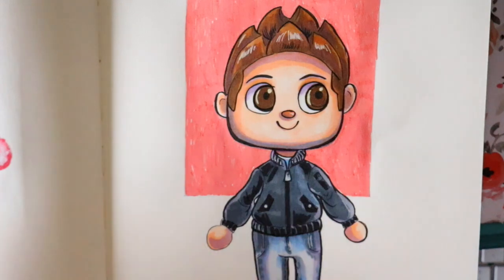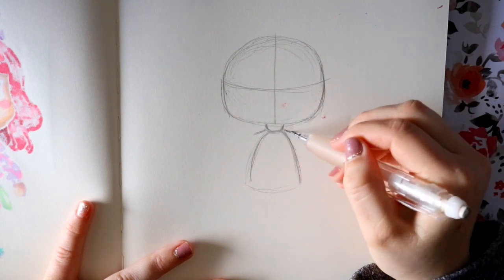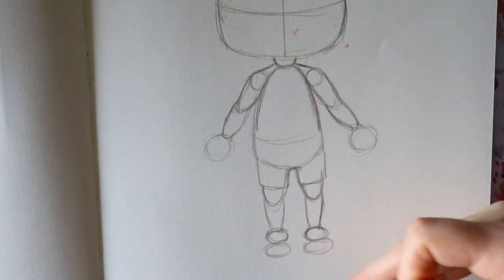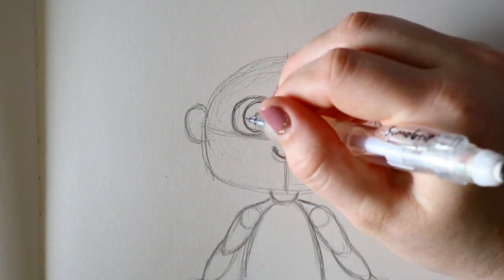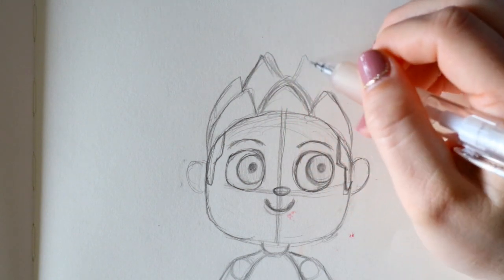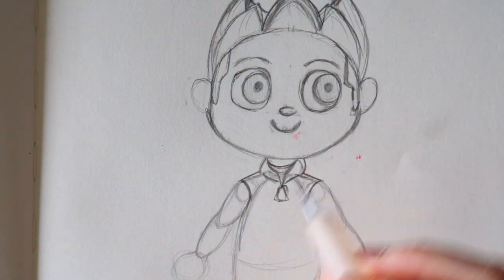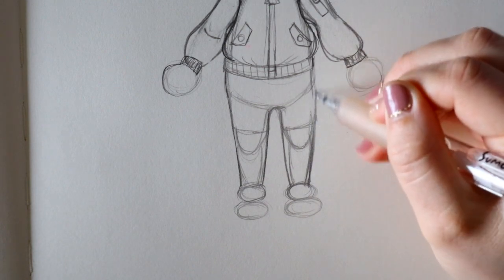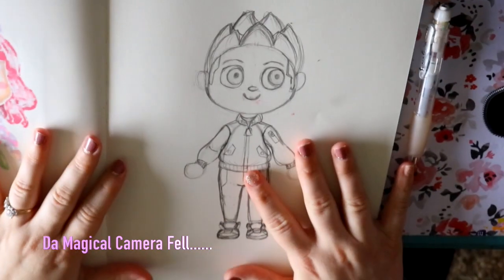HOW TO DRAW A BOY CHARACTER FROM ANIMAL CROSSING NEW HORIZONS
In this drawing tutorial I will  teach you how to draw a basic drawing of a female, girl, human Animal Crossing character - from Animal Crossing New Horizons, Nintendo!

Yes, I do use my husabnd's character as a reference, if your character has different clothes or facial features, you can "add and subtract" from your character while drawing. But I do teach you the fundamentals of drawing the basic body of your character! If you're interested in me making more tutorials on different races, facial features, styles of the human characters, leave in the comments down below!

Maybe you're new to the Animal Crossing world and you want to know how to draw your character? I want to teach you how to draw your girl character. In the end they are super easy to draw. I have been drawing a lot of characters from Animal Crossing New Horizons lately and I wanted to be able to share the fun, easy process of drawing the different characters from Animal Crossing.

I do offer commissions through my Etsy store, drawing your character with your favorite villagers, or just of your Character:

I also teach on how to draw a human, girl character as well, here is the link to that video!